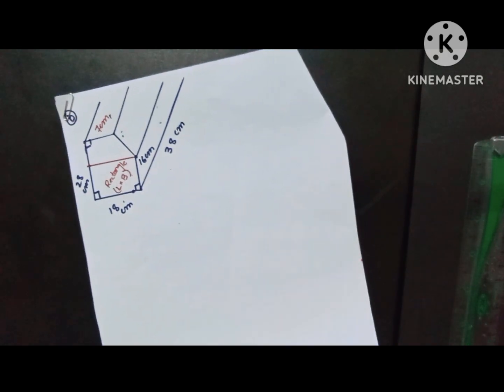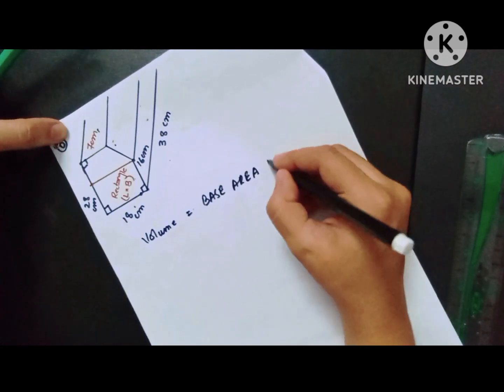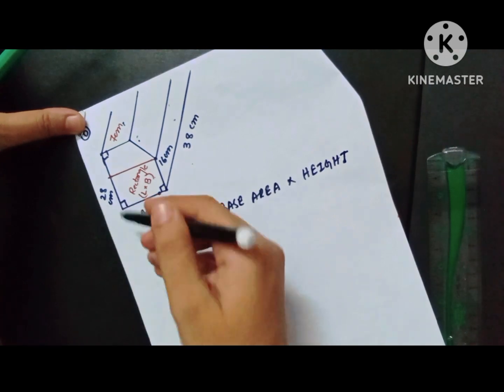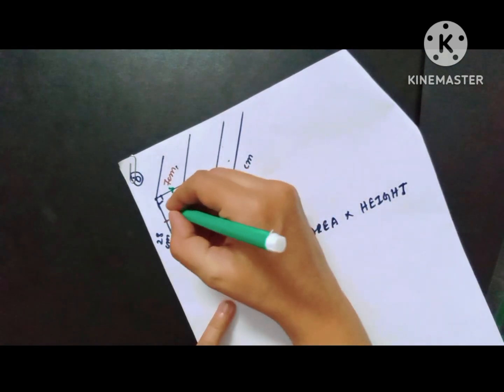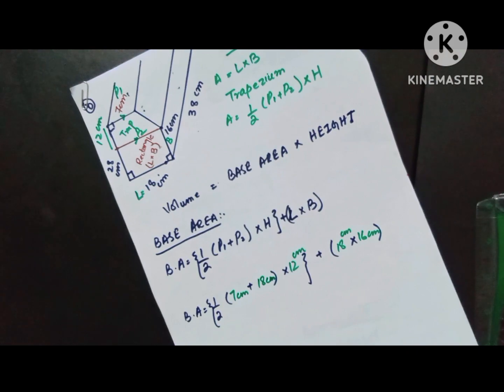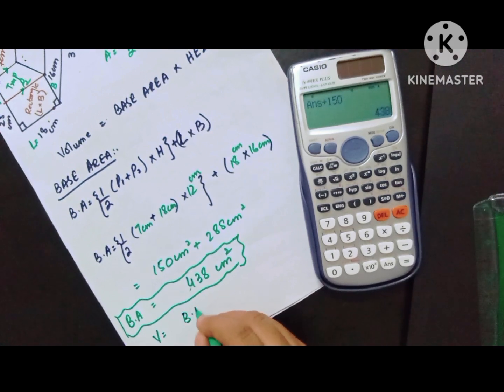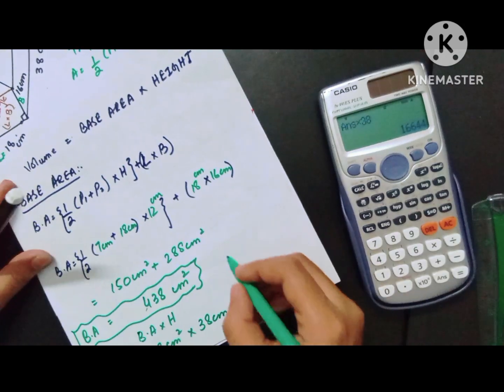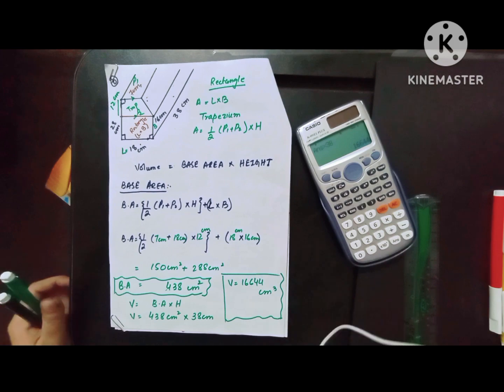NSM Ch14 Ex#14.B(d-1),Q#1(b) Volume of Prism